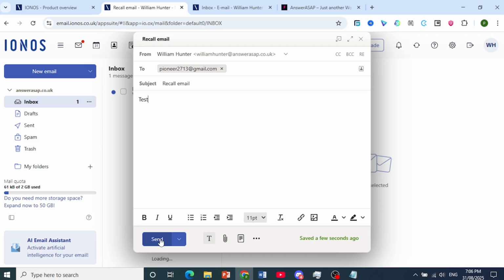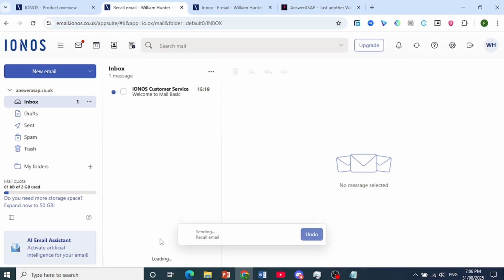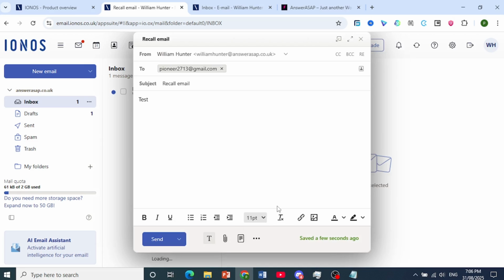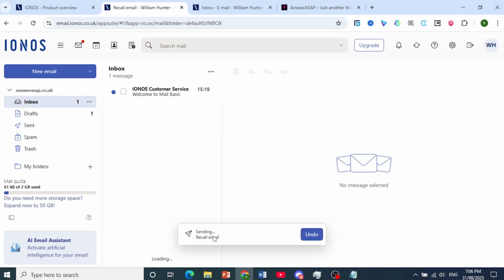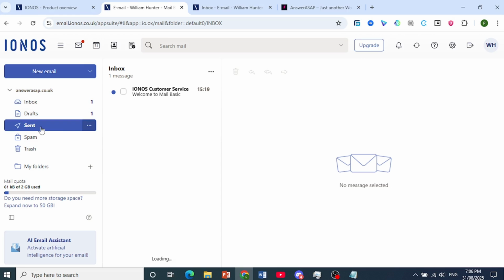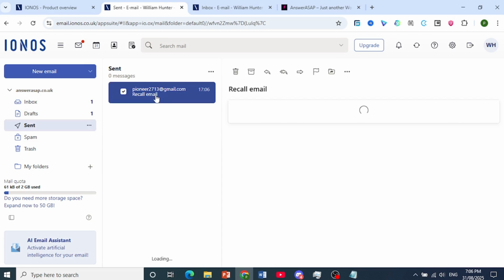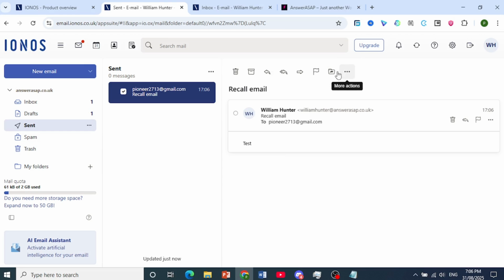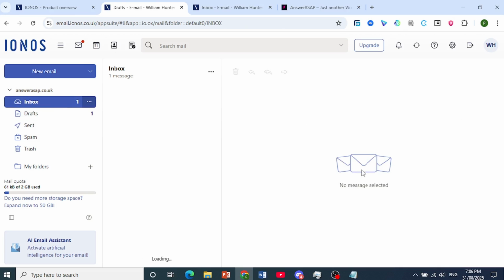How to RECALL EMAIL in IONOS webmail (Step by Step)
If you need to recall an email in IONOS Webmail, this guide explains the options and limitations to know. Please consider liking the video and letting us know if you have any comments, ideas or questions, we really appreciate any feedback! We have plenty of other tutorials on our channel so come and see if we can help you with anything else :)